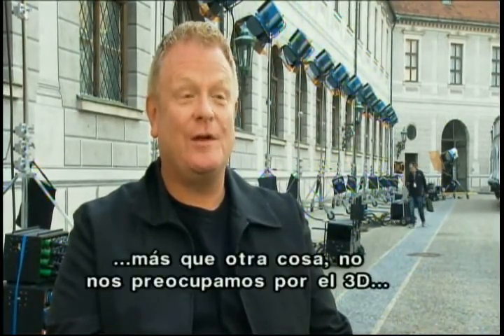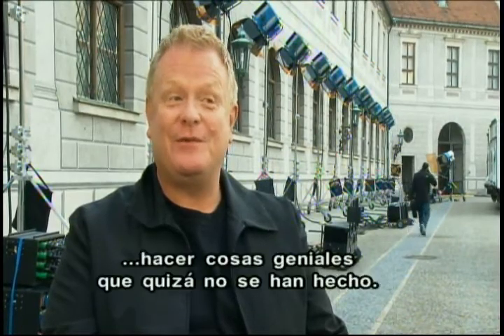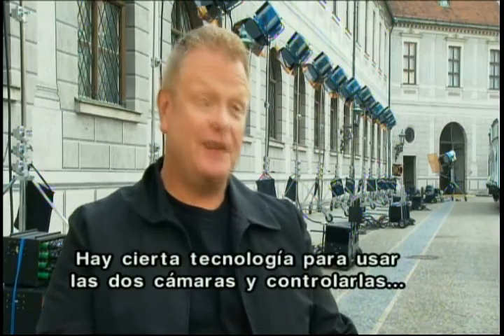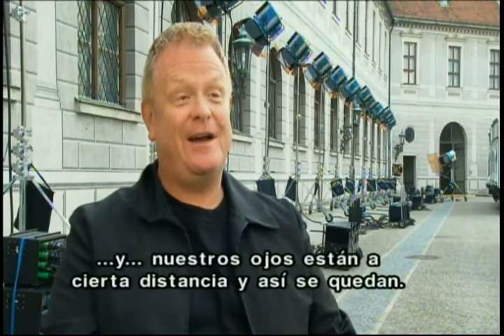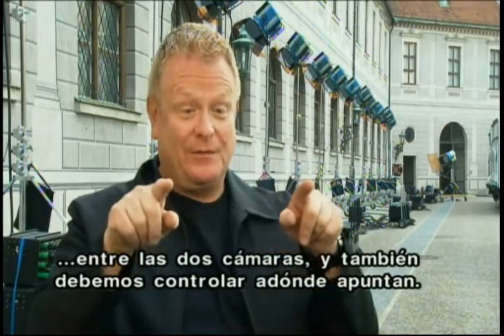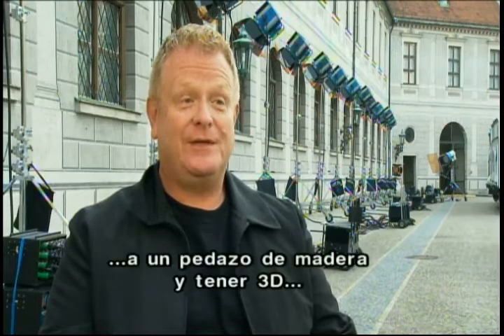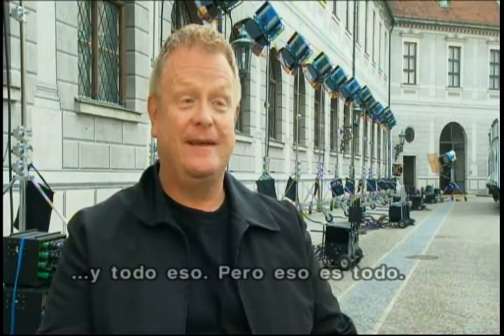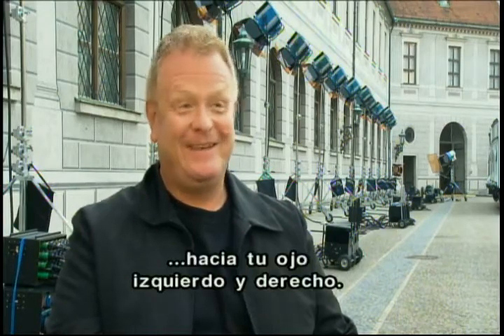Entrevista con Glen MacPherson / Los 3 Mosqueteros